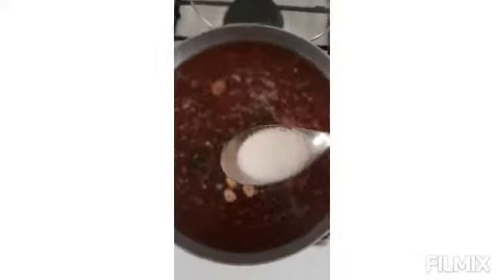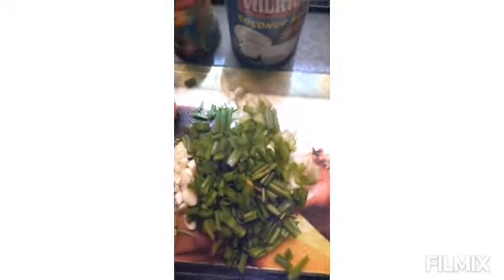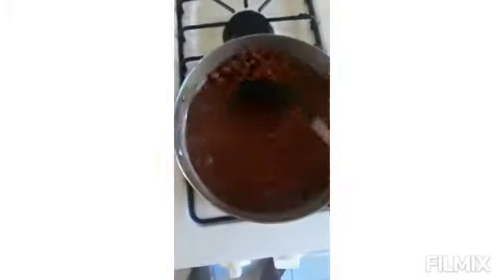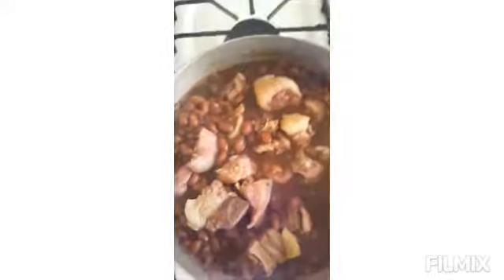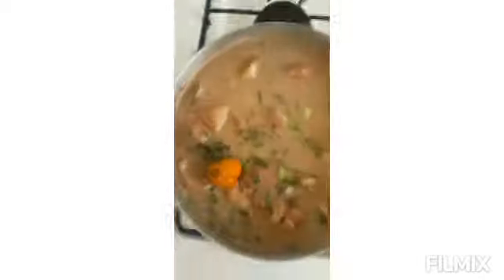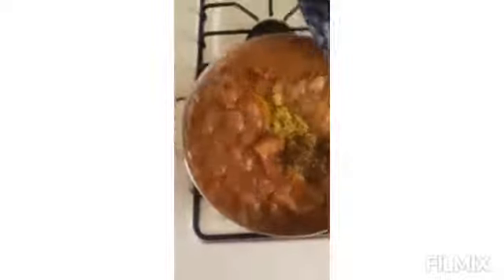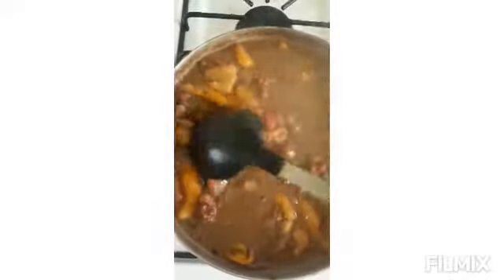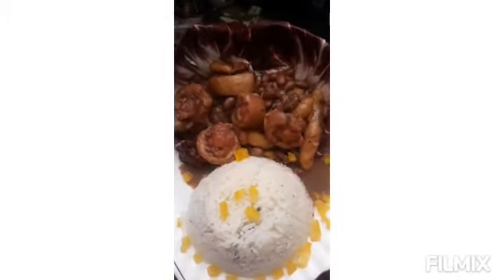How to prepare stew peas with pigs tails lesson #5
Jamaican stew peas with pigs tail and serve with white rice